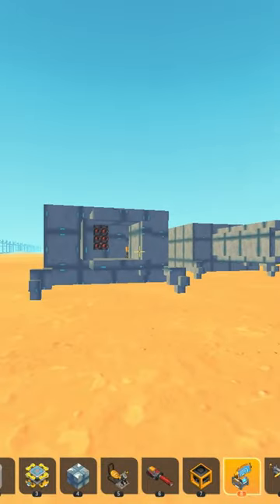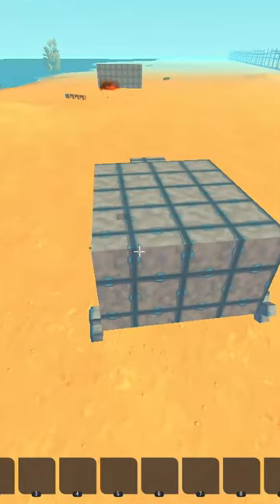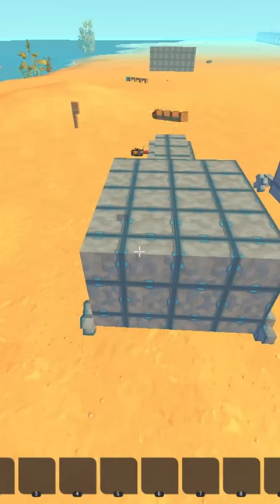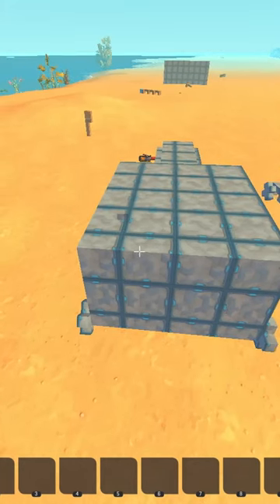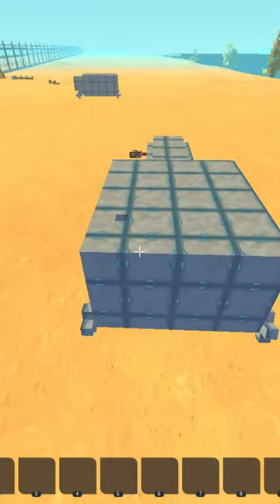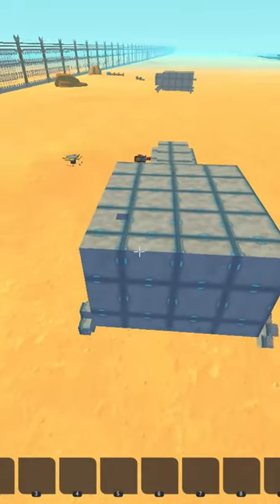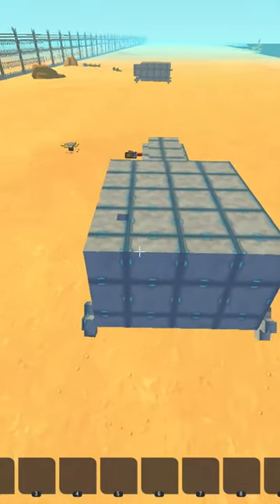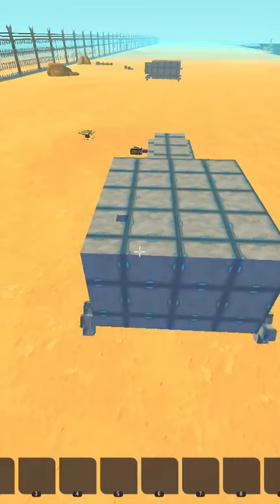i made an OP tank... (theory/scrapmechanic)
i made an op tank